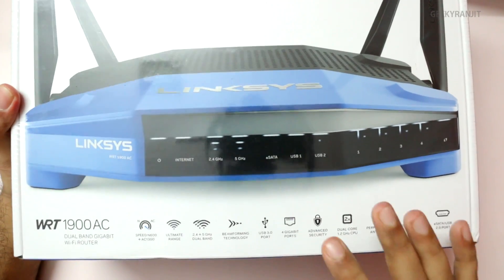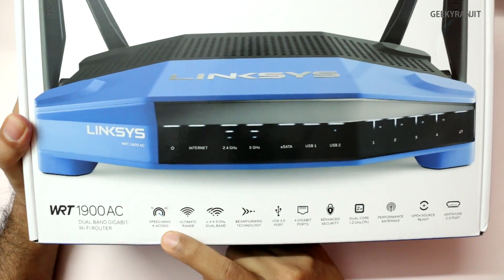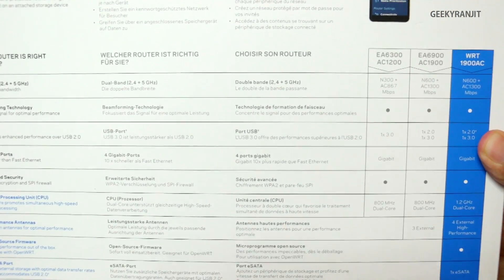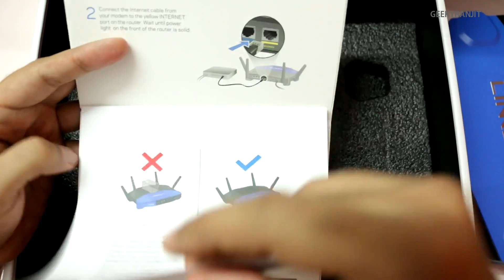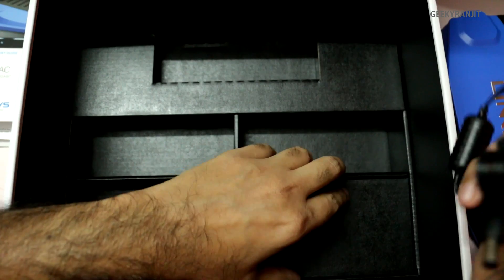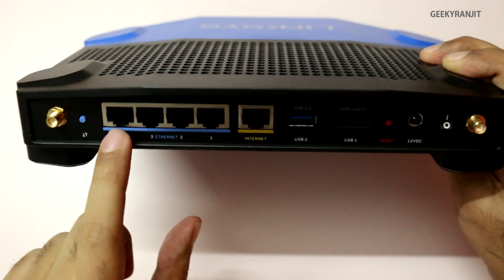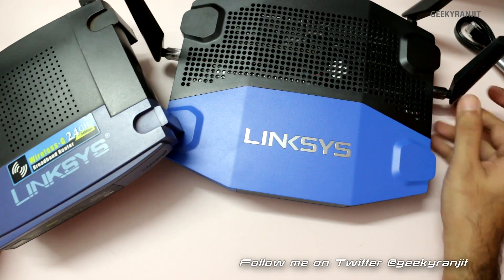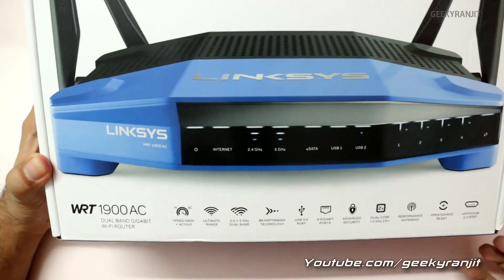Linksys WRT 1900AC High Performance WiFi Router Unboxing & Overview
Linksys WRT1900AC is a dual band gigabit Wi-Fi Router by Belkin and I do the Unboxing & Overview of the WRT 1900AC. It has to be one of the most powerful consumer grade WiFi router it is powered by a 1.2 Ghz dual-core processor / 256 MB DDR3 RAM and 128 MB Flash storage, it also has USB 3 and eSATA support, it supports speeds upto 600 Mbps on 2.4 Ghz band and 1300 Mbps on the 5 Ghz AC WiFi band.